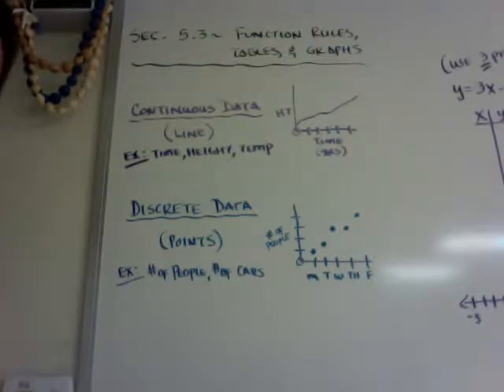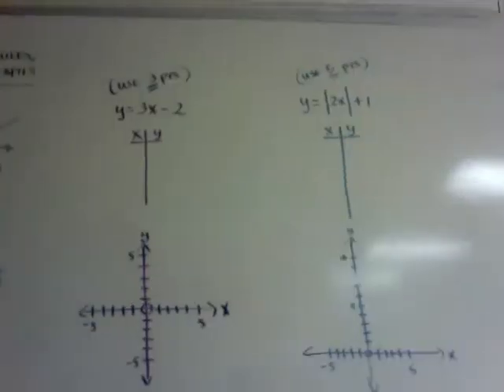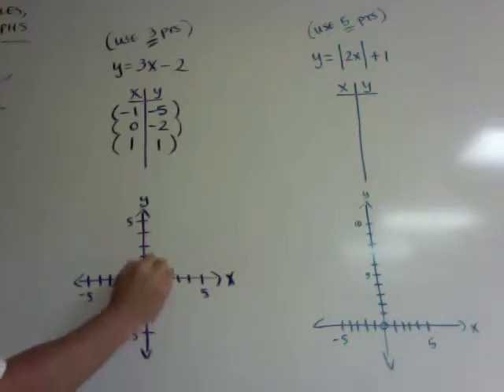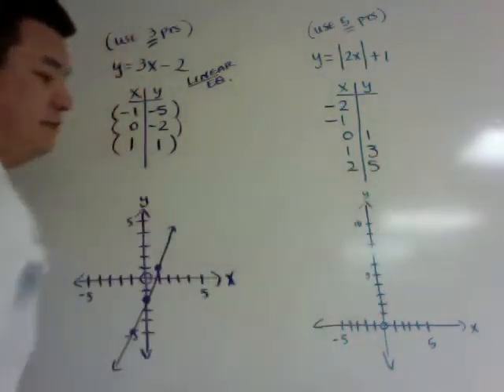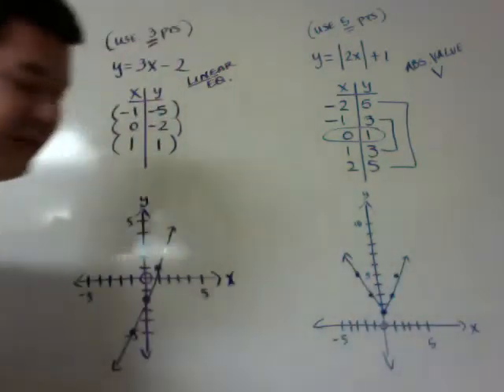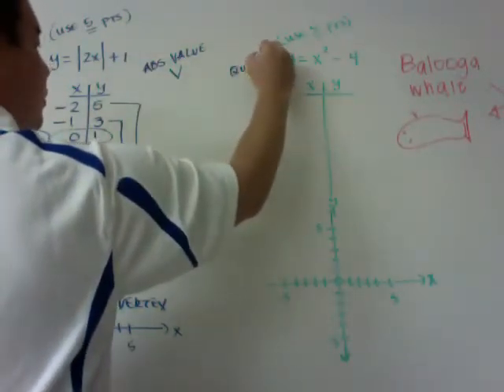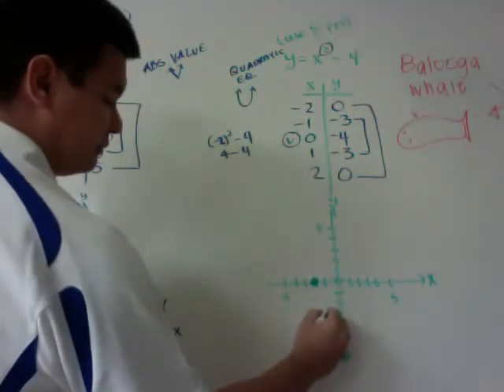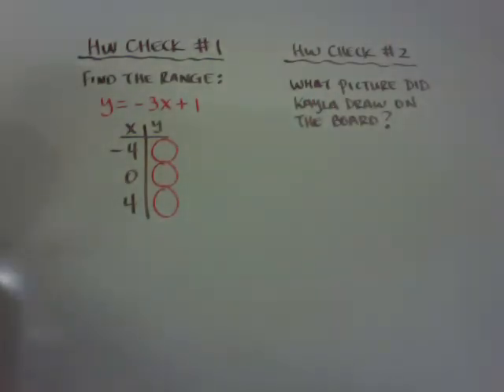Sec 5.3 - Functions, Tables and Graphs